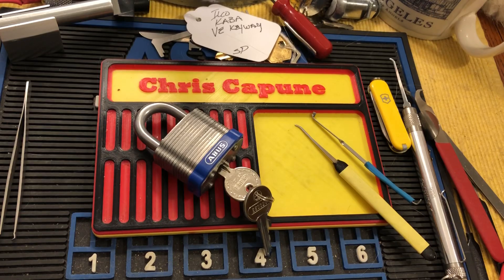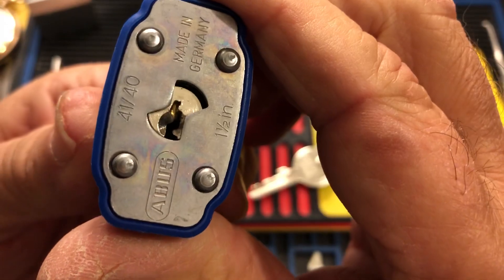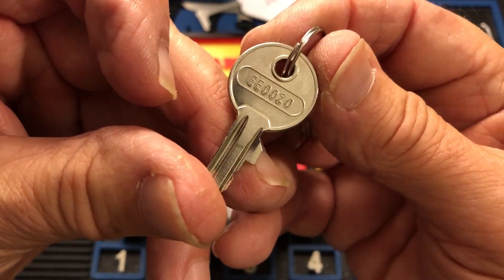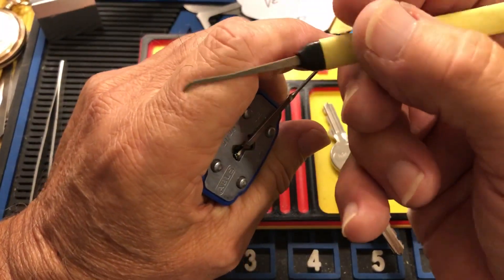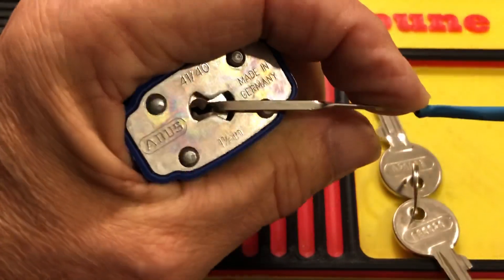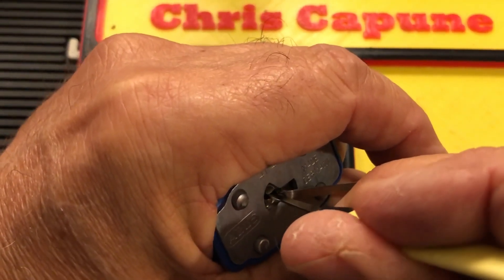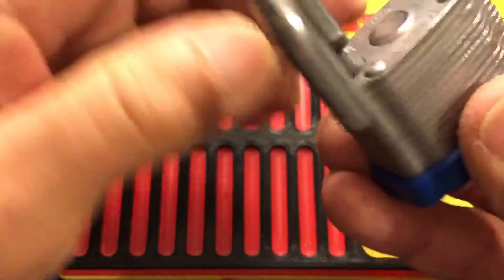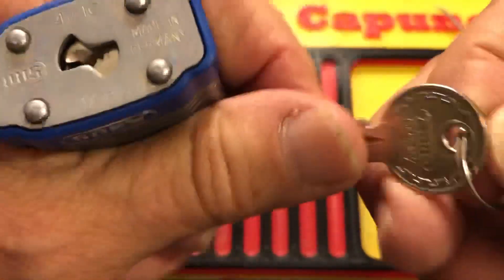#411 LoTo Lock Tuesday.Abus 41/40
LoTo Lock Tuesday. Abus 41/40 picked.